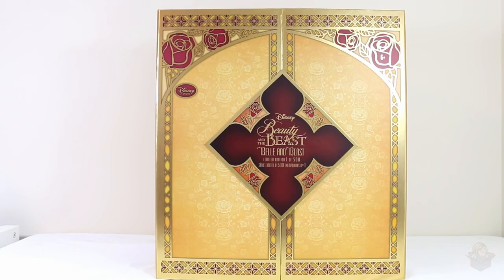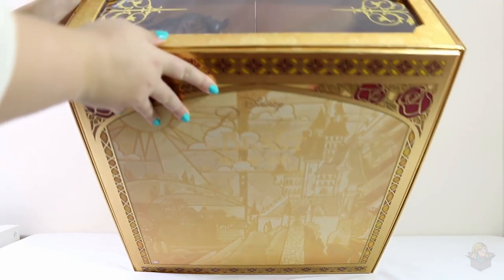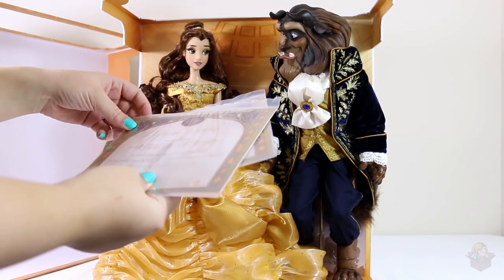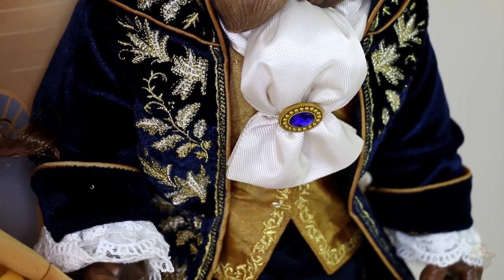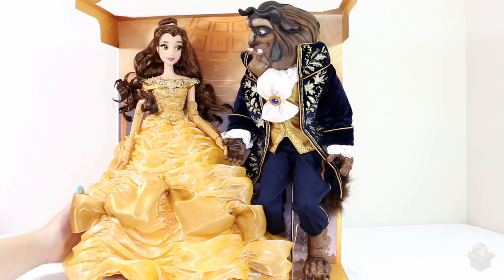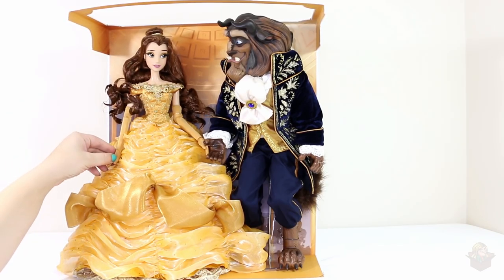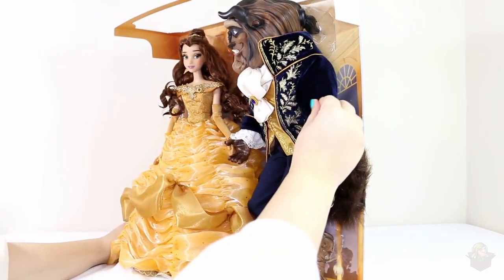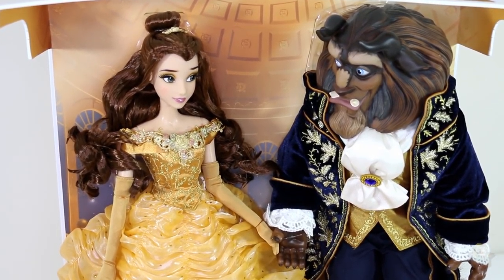Disney Beauty and the Beast 18" Limited Edition Platinum Doll Set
I'm so glad I managed to get my hands on this gorgeous set.  Limited to 500 worldwide, this set was released in September 2016 through the Disney Store. The 18" dolls are definitely my favourites.  When I compare this set to my 12" Belle and Beast dolls (same outfits) the difference is quite apparent.
EQUIPMENT
Camera: Canon 70D
Mic: Rode Lavalier Microphone
Editing Software: Adobe Premiere Pro